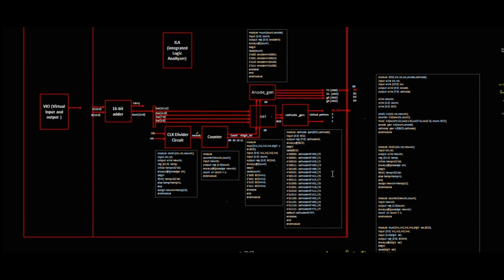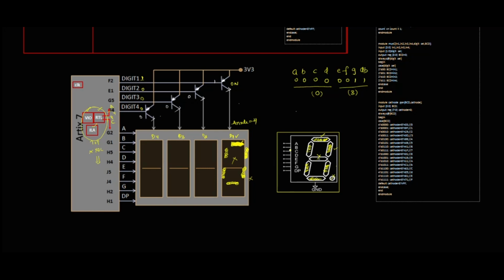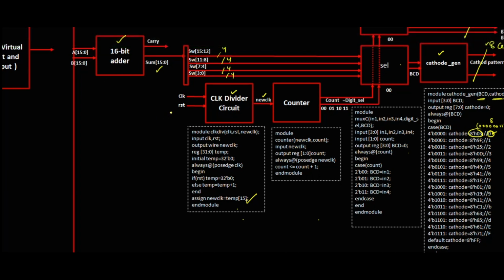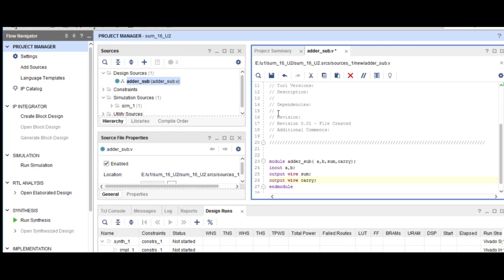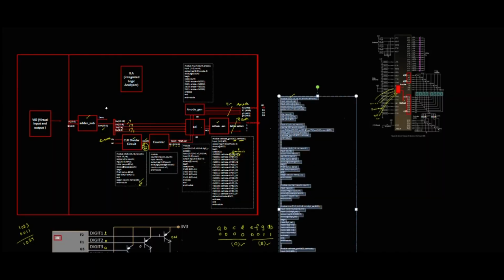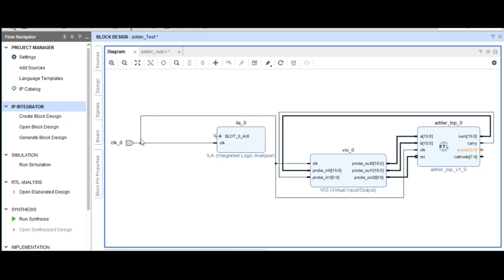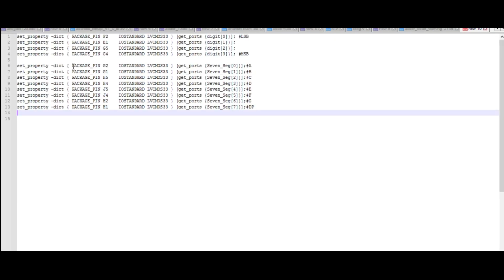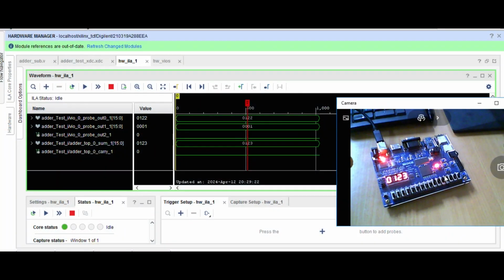Demonstration of 16-Bit Adder Implementation on Artix 7 FPGA Using VIO & ILA in Xilinx Vivado